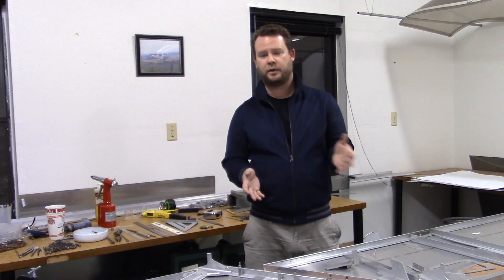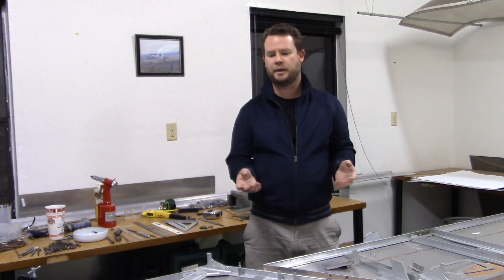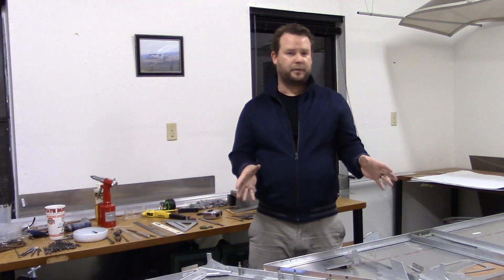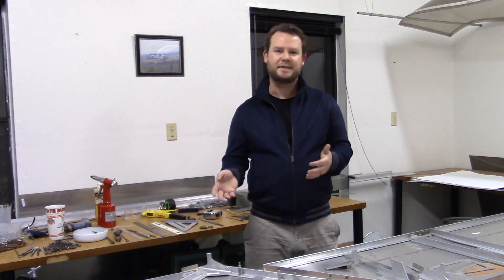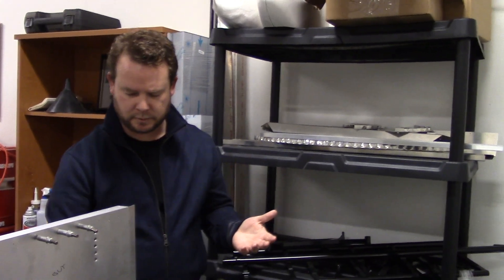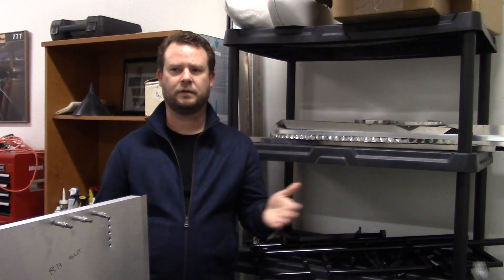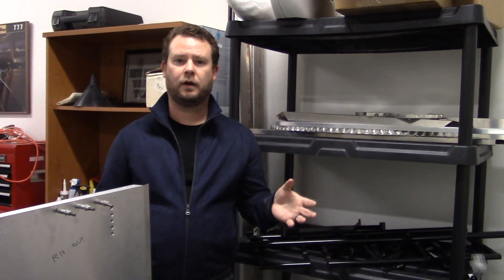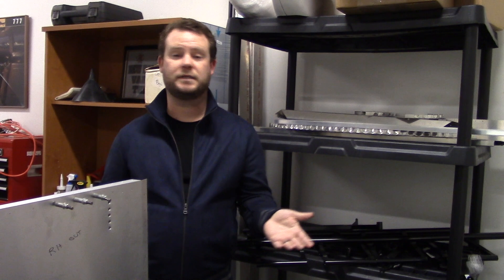Why I Chose To Build My Own Plane (Sonex)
I wanted to go over why I chose to build the Sonex and what questions I asked during the process of looking for a plane to build.